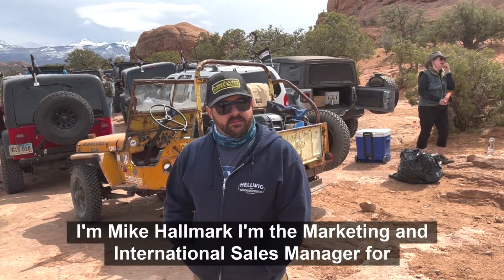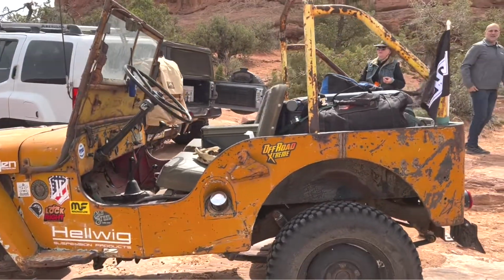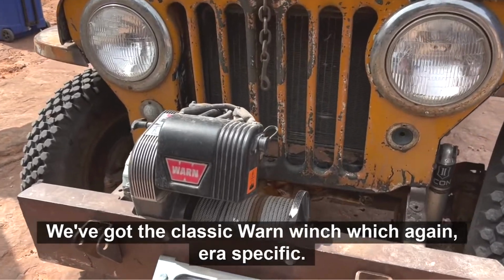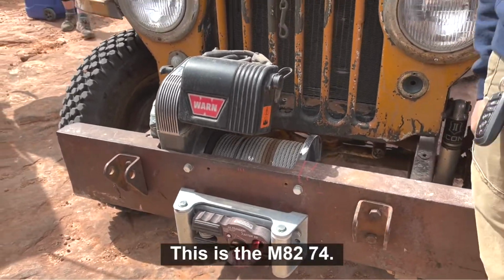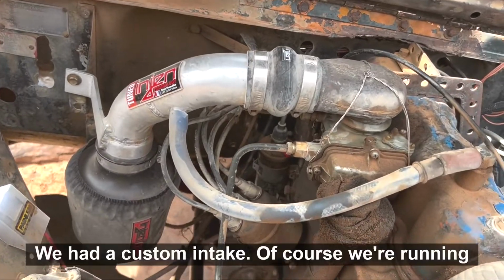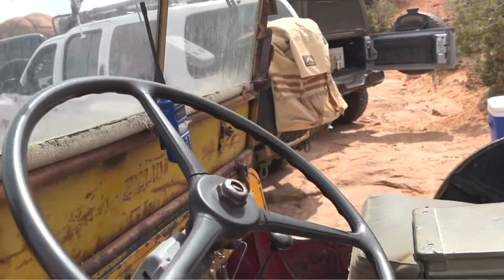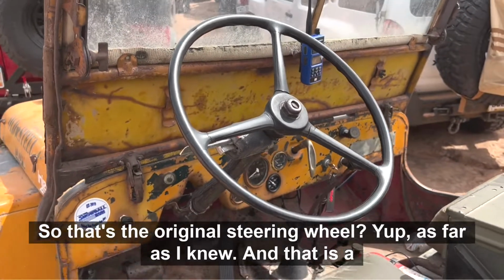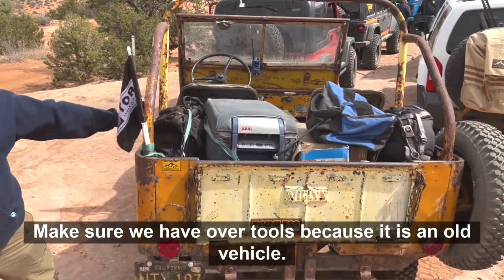Mike Hallmark's Rustic And Rugged 1948 CJ 2A "Willis" Lives On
Off Road Xtreme gets the vehicle walk around on Mike Hallmark's Rustic And Rugged 1948 CJ 2A during a Easter Jeep Safari trail run.